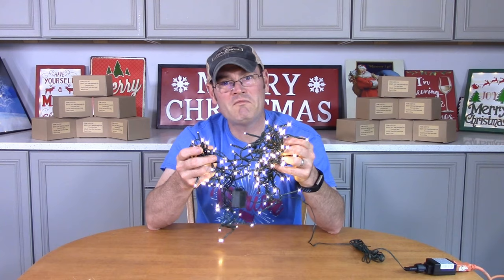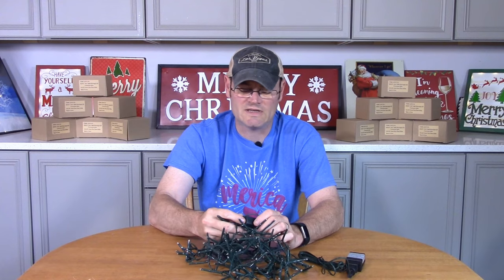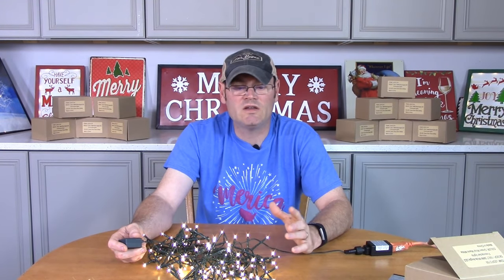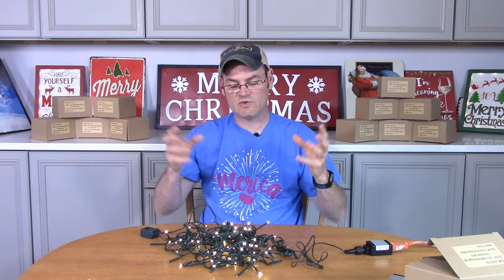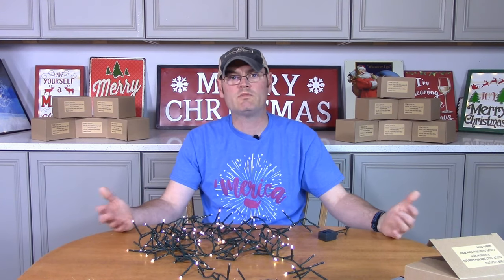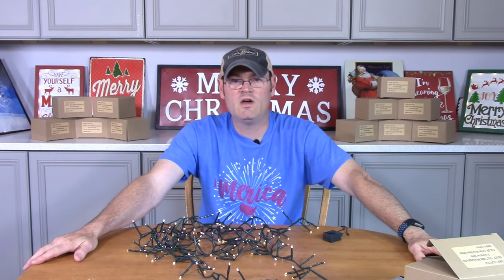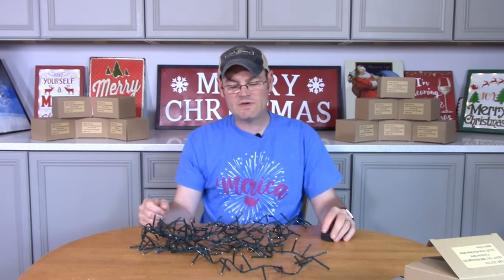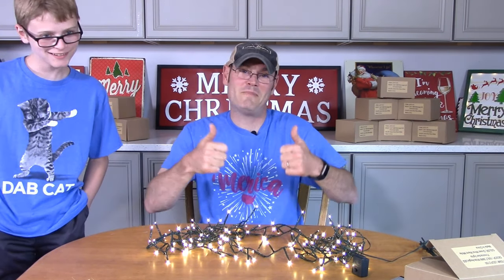3MM LED Firecracker Lights Review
Reviewing Commercial-Grade 3MM LED Firecracker Lights from Creative Displays Inc.  These lights have a built-in 8-function control box and are similar to Fairy Lights. These LED Firecracker Lights come complete with an 8-function controller.  Also, these LED Firecracker Lights incorporate 3MM wide-angle lights and are spaced one inch apart in a 15.5-foot long string with a 40-inch lead. Each string contains a total of 150 warm white LED lights.

If you are a fan of Christmas light shows you can help support us on Patreon This will get you early access to videos, access to videos that we do not publish on YouTube, and you will receive Christmas on Crestline merchandise!!!

Our LIMITED EDITION Challenge Coins/Poker Chips can be purchased for $10, t-shirts for $20, Metal Koozie can cooler for $25, and trucker hats for $29 by contacting us at .

Are you bilingual? If you'd like to help out the show and add subtitles to this video in a language other than English?